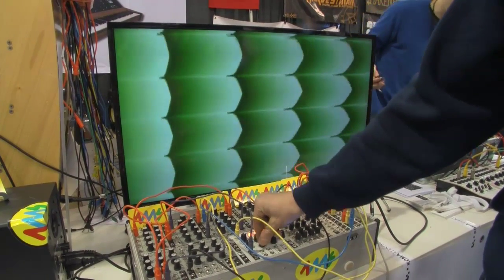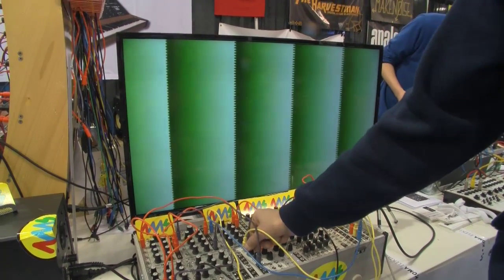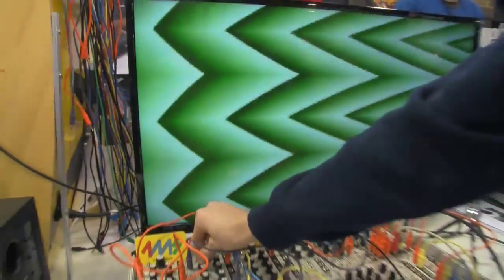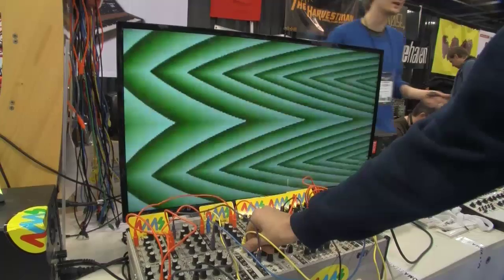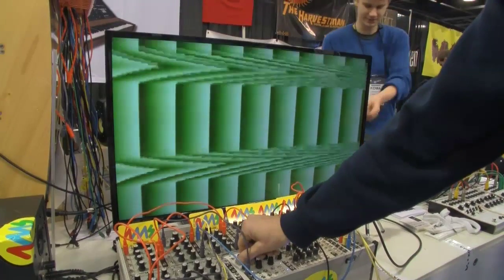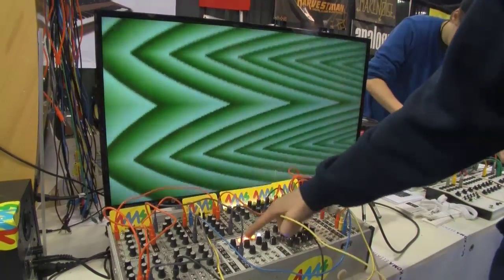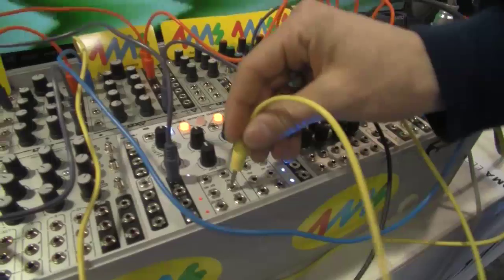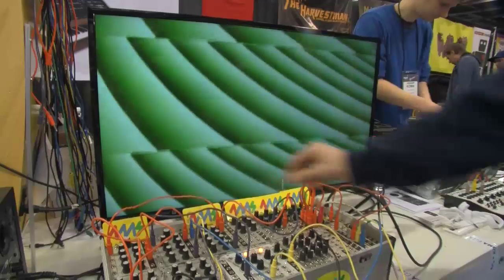WNAMM13: 4ms Pingable Animation Generator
WNAMM13: 4ms Pingable Animation Generator Video effects from CV in modular form at Winter NAMM 2013